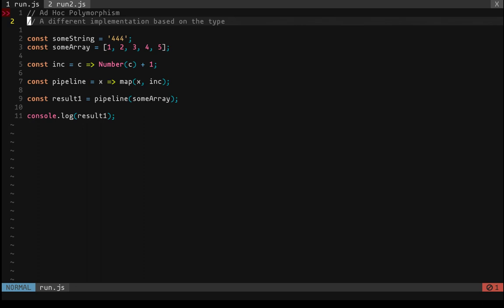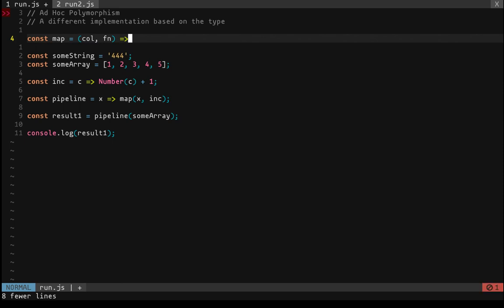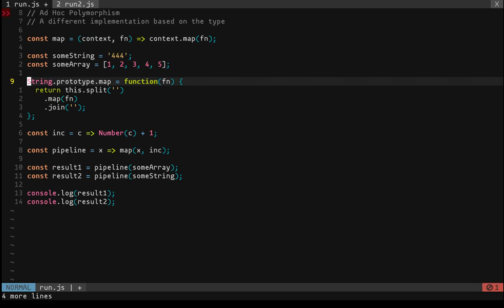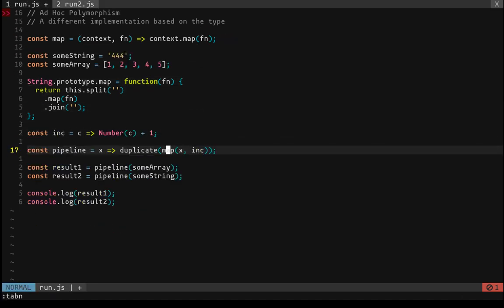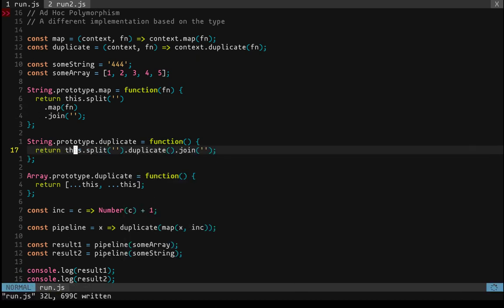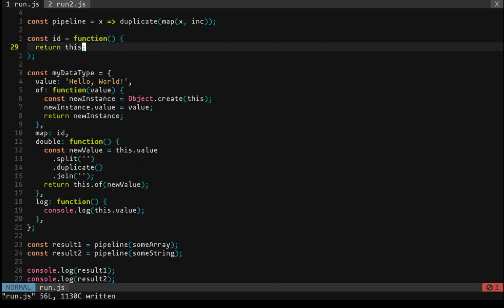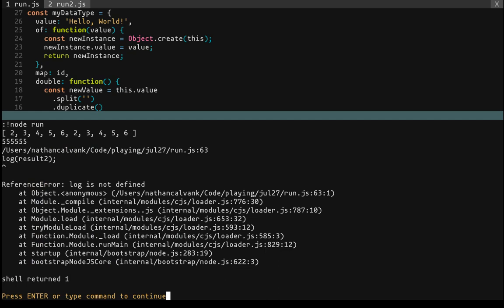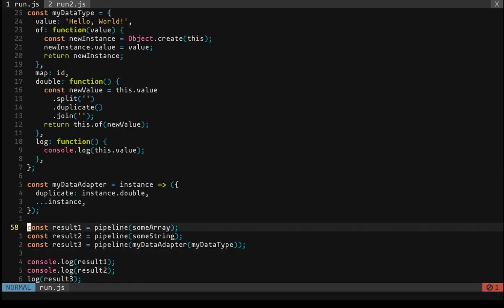Ad Hoc Polymorphism in JavaScript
Holy smokes! Is this a video? Been a day or two (or a year). In this one, I discuss ad hoc polymorphism and the adapter pattern using JavaScript. In typical fashion, I flub my words a few times and spend about 10% of the video laughing at my own jokes.

If you have any questions, ask them in the comments section below.